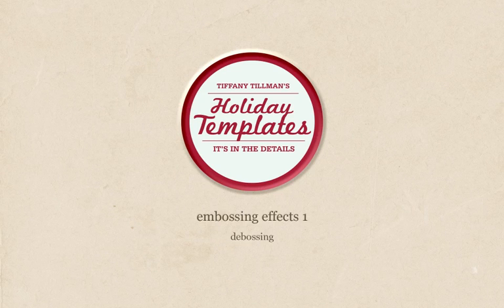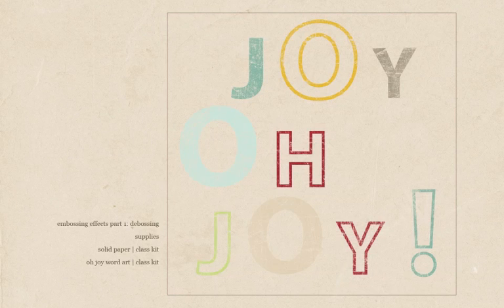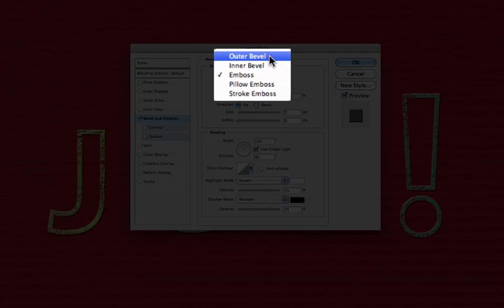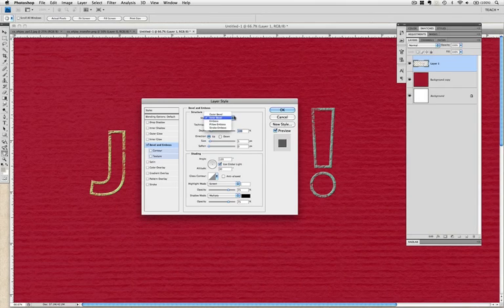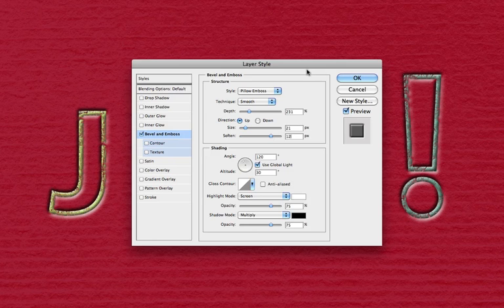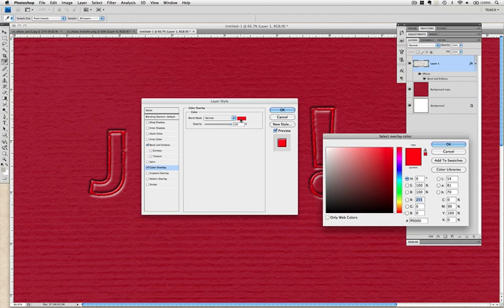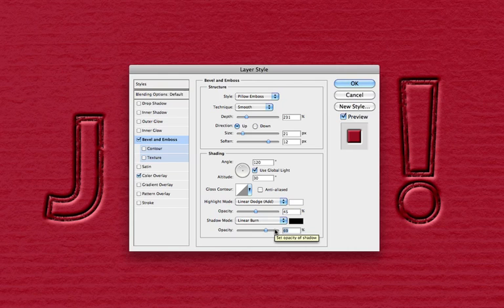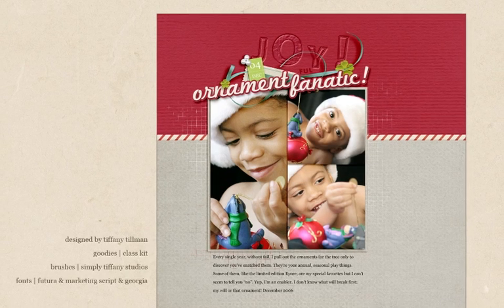Embossing Effects in Adobe Photoshop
Two of my favorite Holiday Templates 2011 workshop lessons were about embossing and debossing — two nifty Layer Styles/Effects found in Photoshop. Oh my goodness, those Bevel and Emboss options are endless and offer so many potential customizations. I have spent — more hours than I care to admit — playing with the sliders. And if you don't mind, I'd like to share one of those lessons with you.